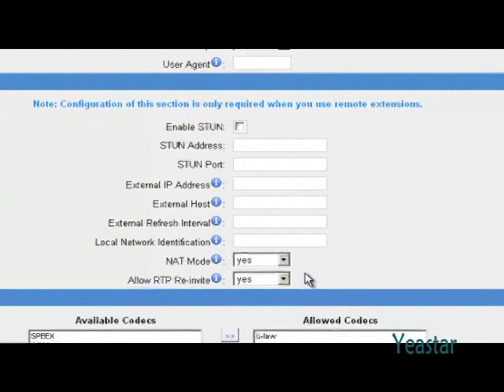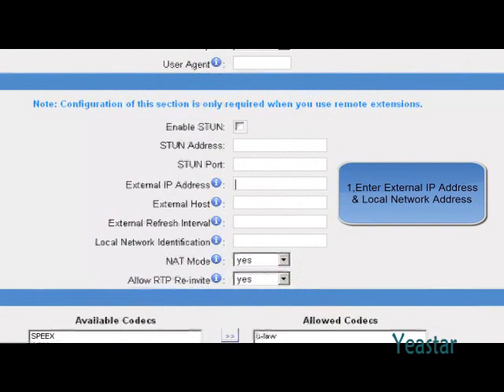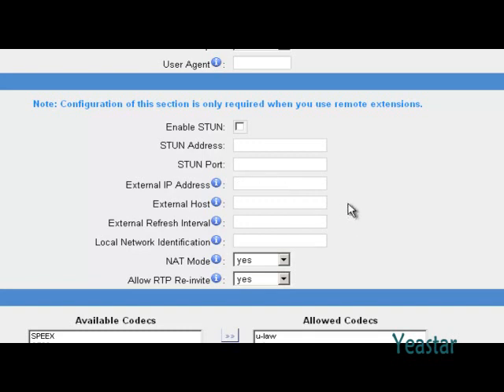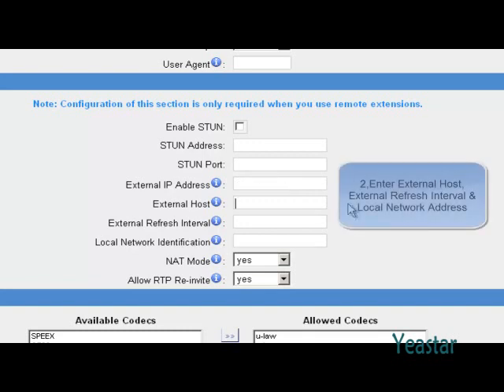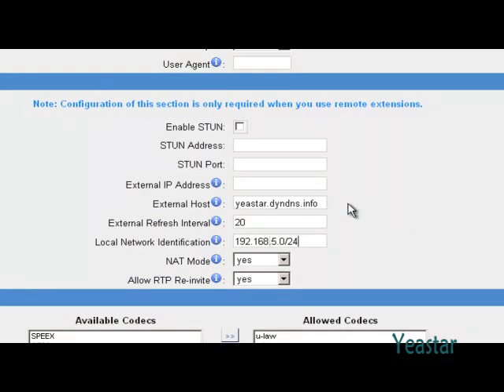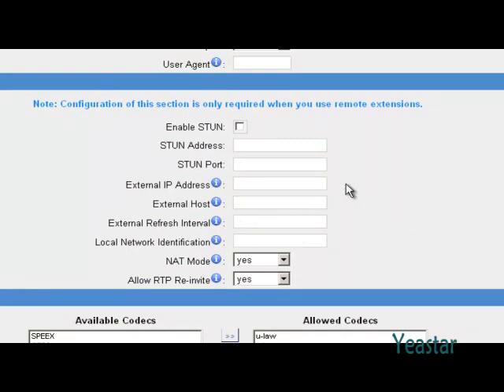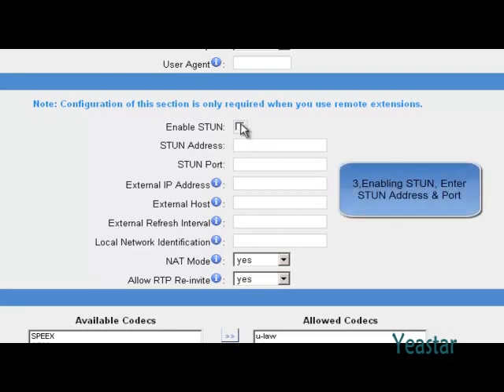How to set up NAT？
With NAT configured, MyPBX can obtain the external IP address of the network it is located, and mark the data packet sent to the external network enabling the remote side to resolve the return address.